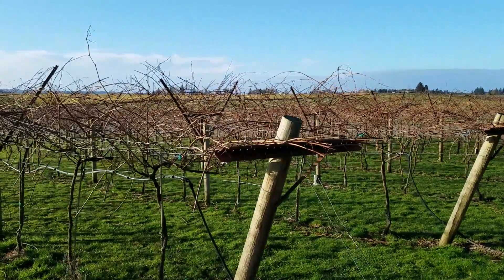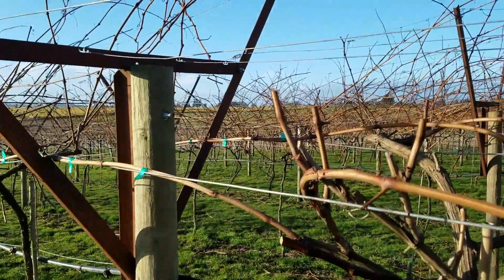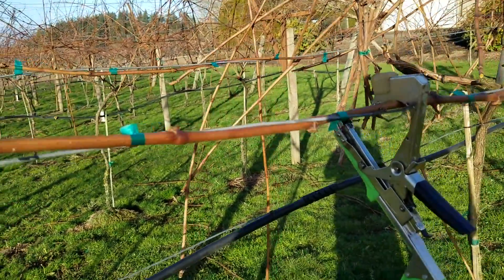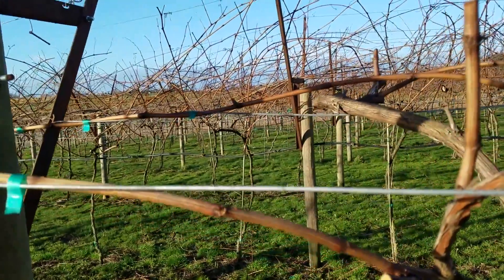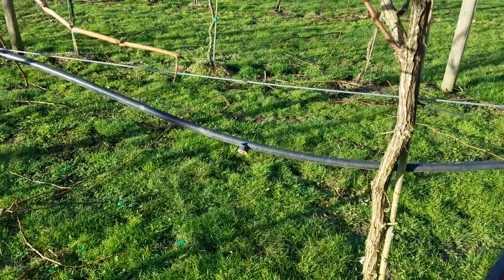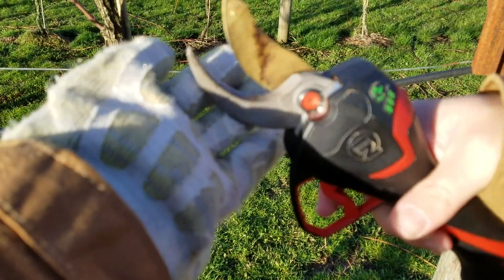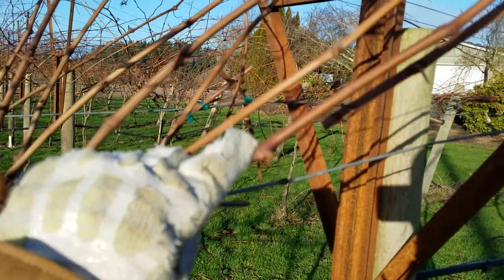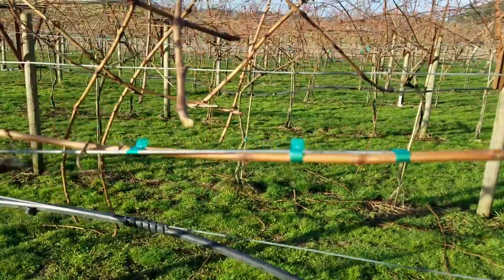How to Tame and Train Table Grapes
Today we tackle the daunting task of taming and training table grapes. I will show you how I have trellised my grapes and why I chose that trellis as well as the pruning techniques that fit my farm. I will also show you what tools I have found work best for this job. So watch along and learn how to confidently prune and train your table grapes.